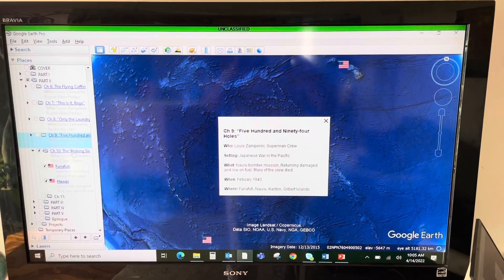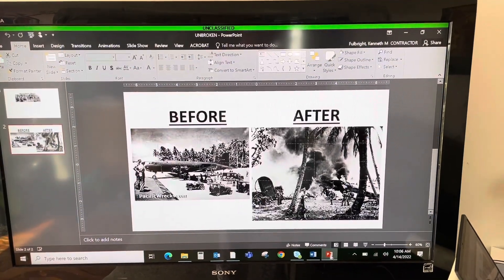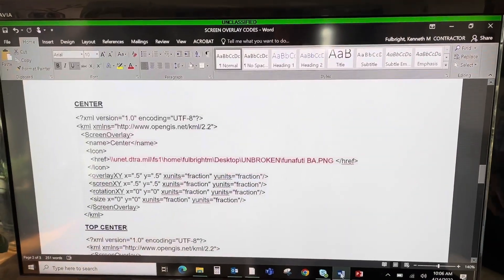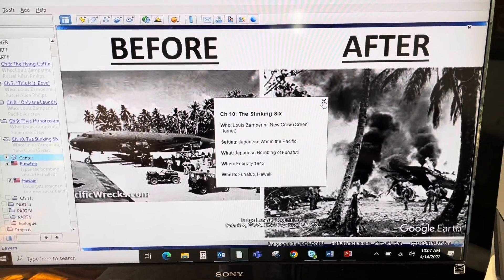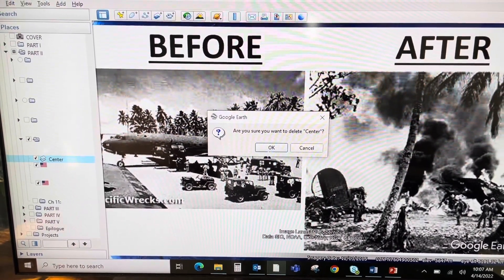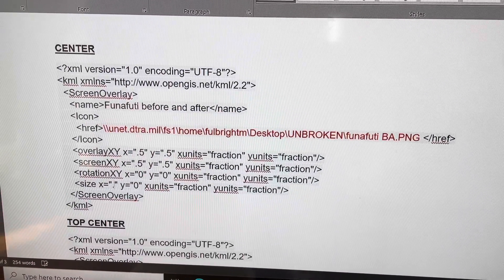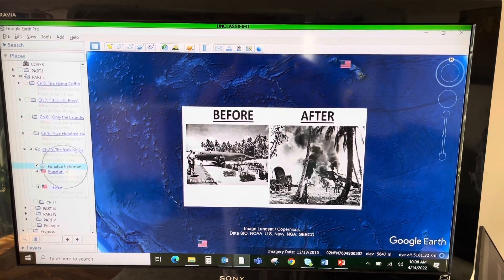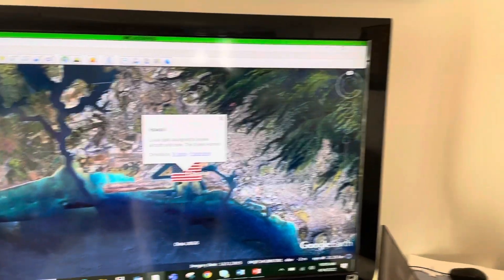Google Earth for Students: Unbroken Ch 10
This video focuses on more details for Screen Overlays.